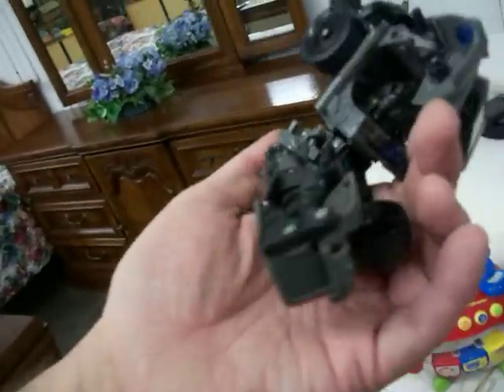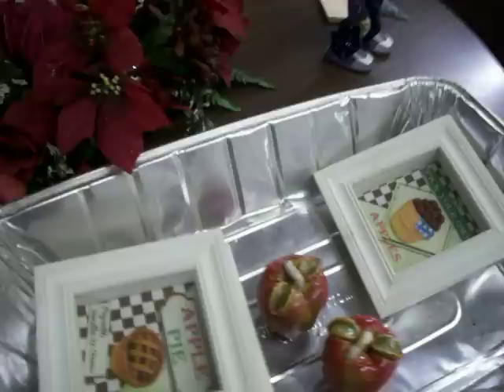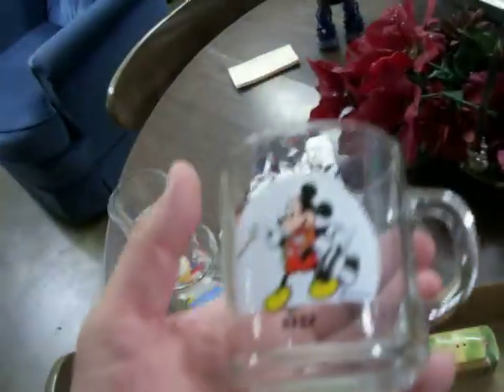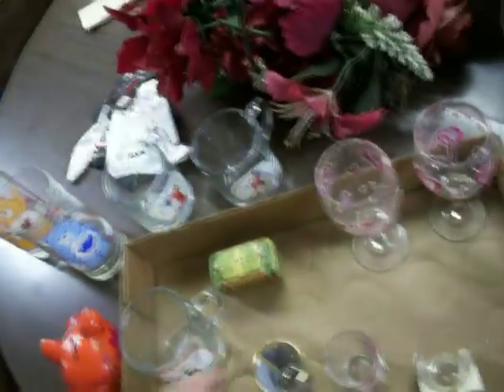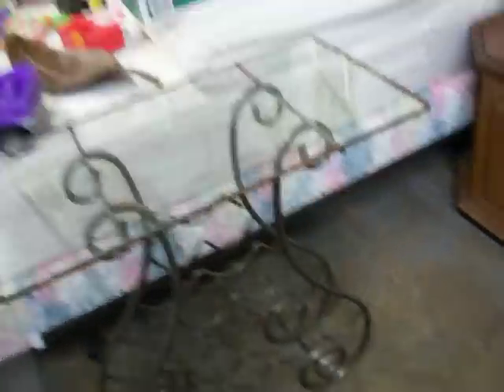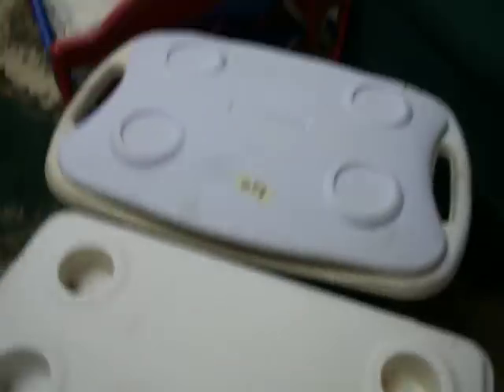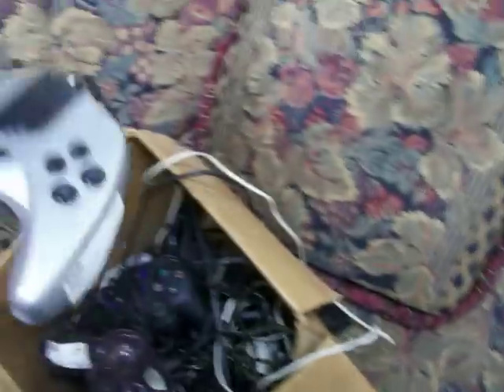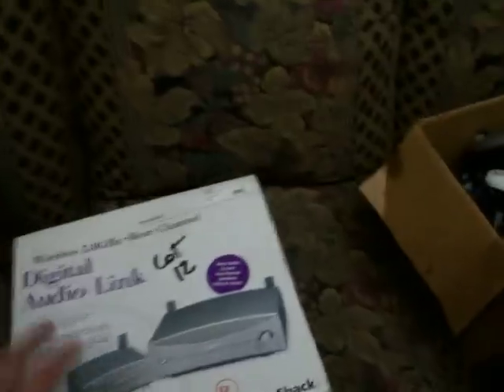Texas Auction Picker 01/12/13 auction haul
follow the Texas Auction Picker on Facebook